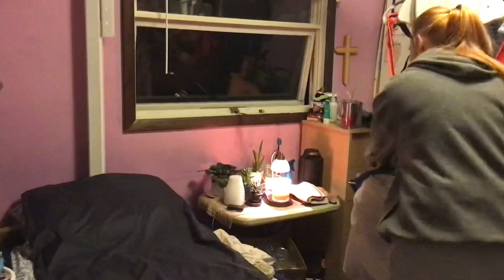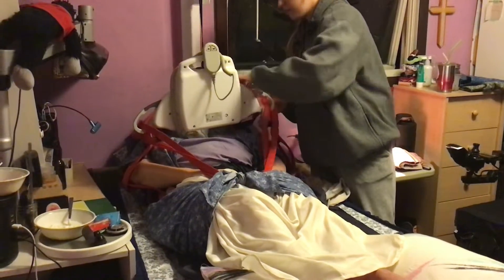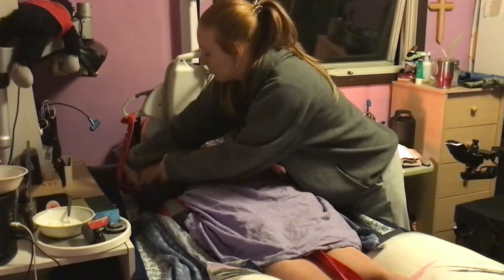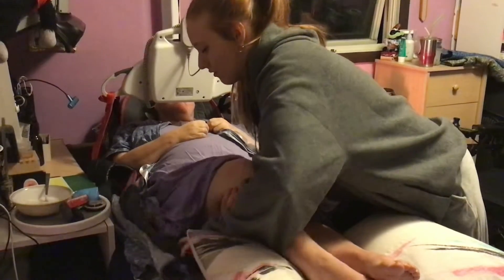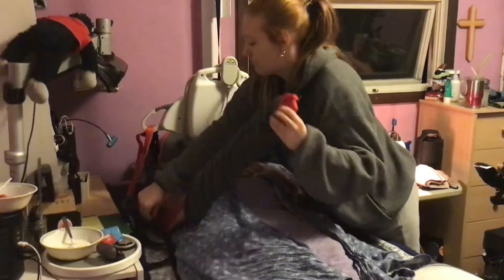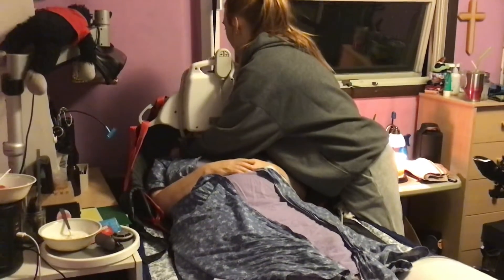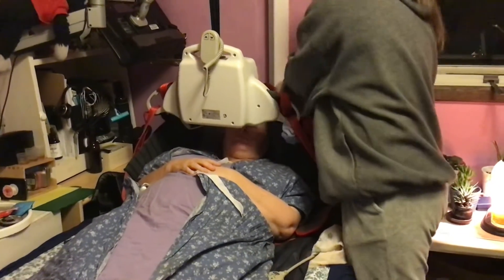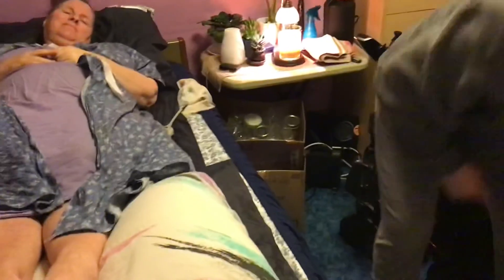Taking off the sling